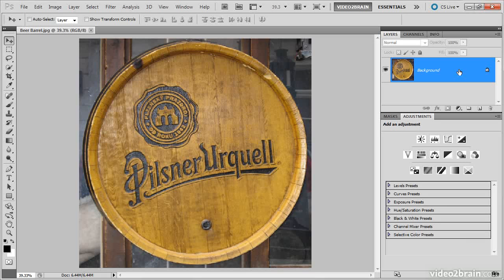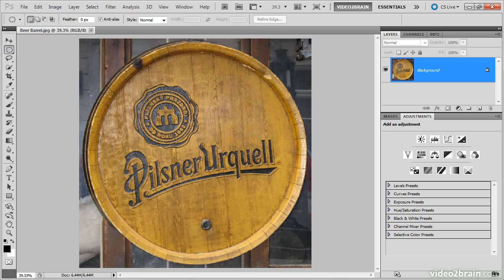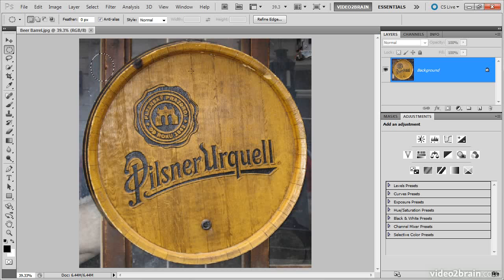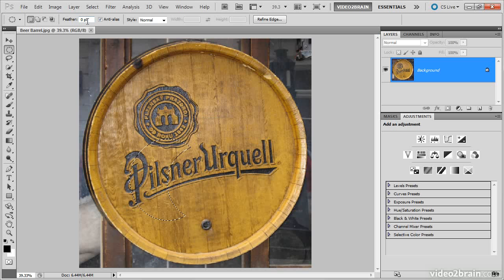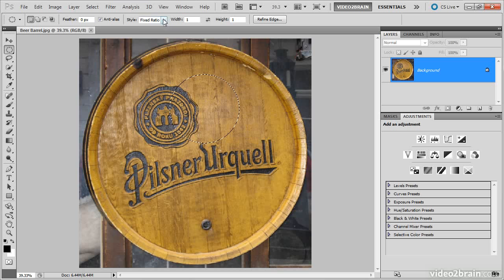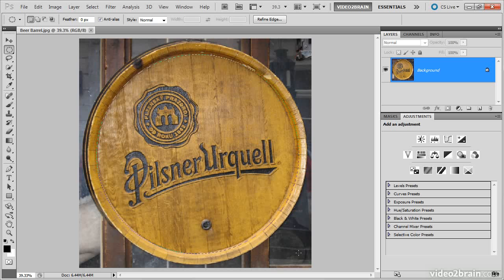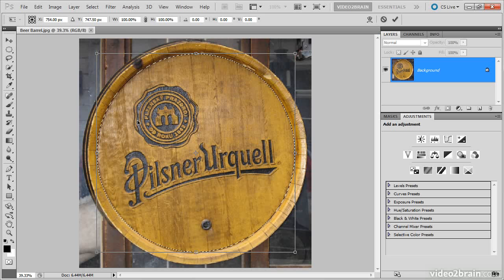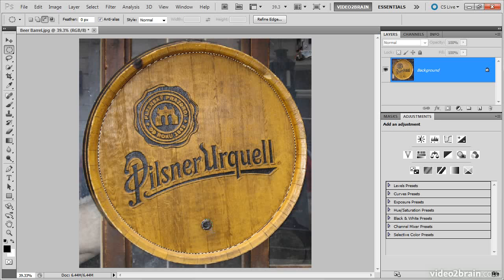สอนเครื่องมือต่างๆใน Photoshop CS Part 10